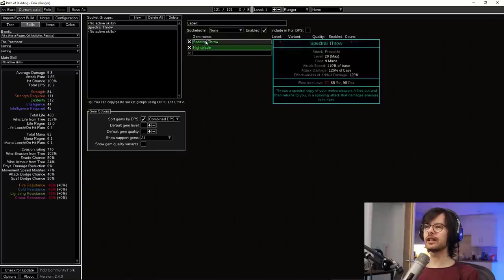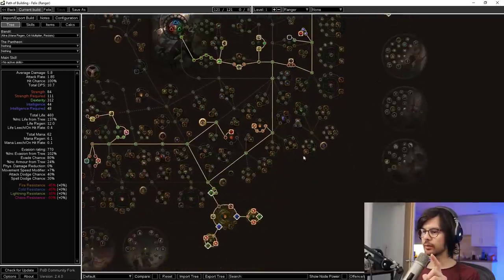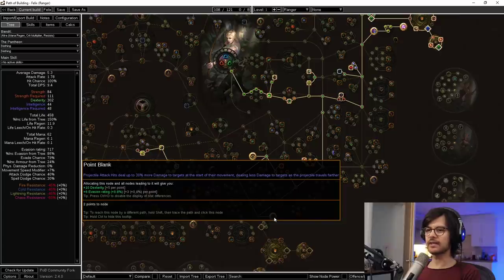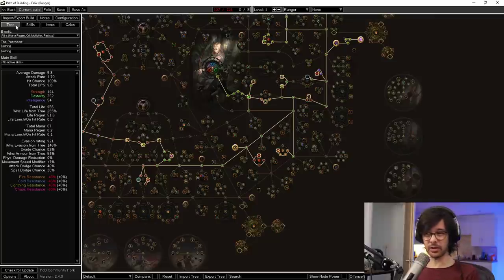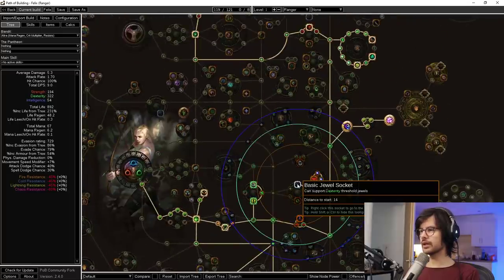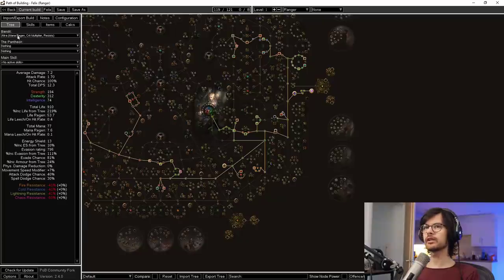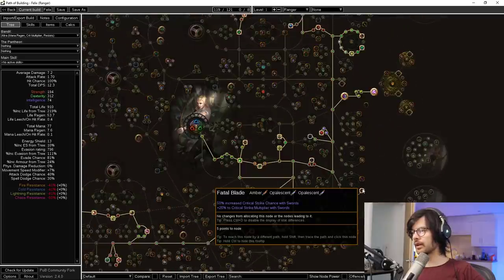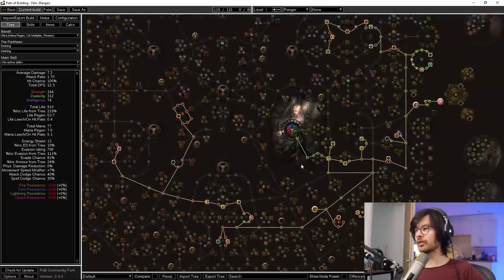My 3.15 league starter! is Nightblade the BEST support gem in PoE now?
Expedition 3.15 is upon us and I'm league starting spectral helix aka. Felix. It's close to my lightning strike build from last league that didn't get nerfed much really looking forward to the journey on this one it might not be good could also be insane or somewhere in the middle time will tell!